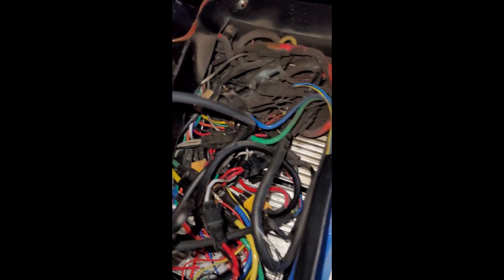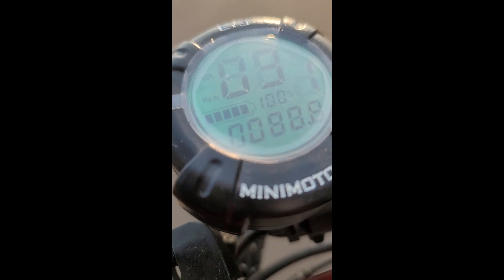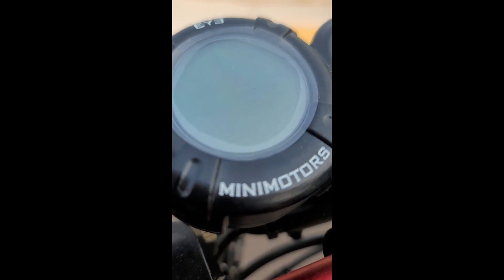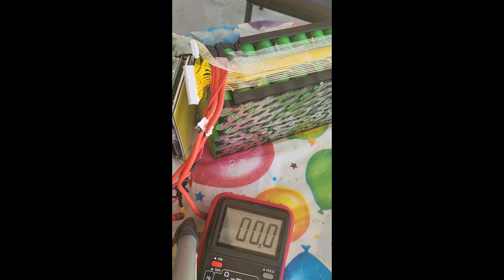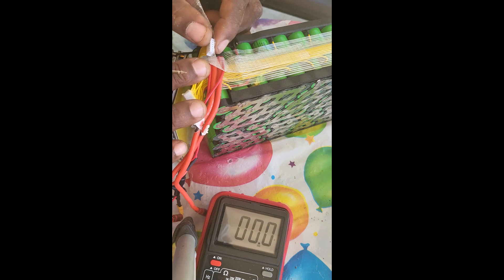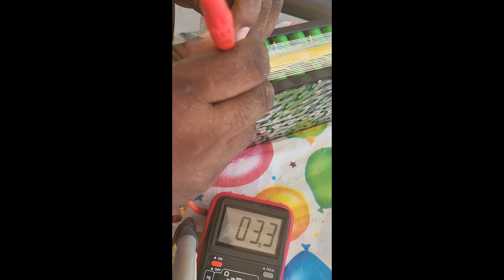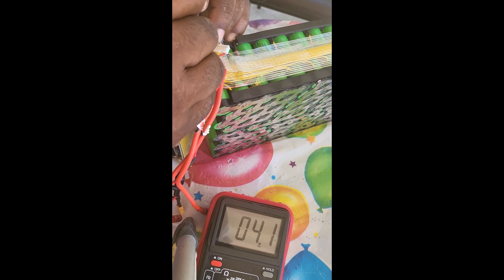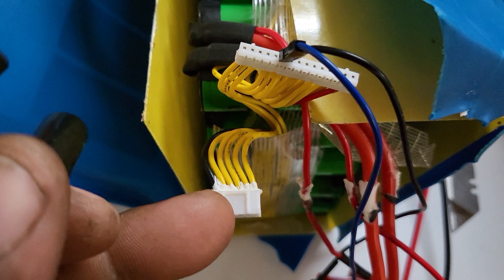Kaabo Wolf King 72v Battery Autopsy and Diagnosis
Battery pack started showing issues when the hall sensor wires shorted out, against the negative wire, (wires in the Wolf are crammed packed in a tight space) under the deck due to excessive wiring being left under the deck. This happened on the second test ride while, riding the scooter at full throttle the scooter then lost power and decelerated from gear 3 down to gear 1, then came to a complete stop. The scooter would not engage throttle when it was re-applied. When resetting the controller (by powering off and back on) I was then able to get the scooter moving again, but noticed a lack of power. The rear wheel was not operating and the scooter was traveling at half its speed.  I contacted my distributor who opened a claim with Kaabo but they failed to honor the factory warranty. Kaabo denied the claim for both the main controller and the battery leaving me with a $3K paperweight. So i decided to diagnose and find the failure myself to get my scooter back on the road.  I am sharing this video for everyone to learn from.  If your display is flashing and you see voltage dropping, and shortly afterwards, your controller is shutting off, its possible you have either a bad BMS, out of balanced cells, apparently the shortage damaged the BMS causing it to slowly drain a group of cells.   If you see black silt covering your wires this is the sign that something has shorted out.

In my experience, i would never buy another scooter from Kaabo. They have zero customer support you end up stuck paying for repairs yourself.